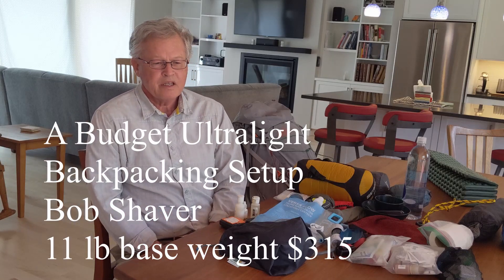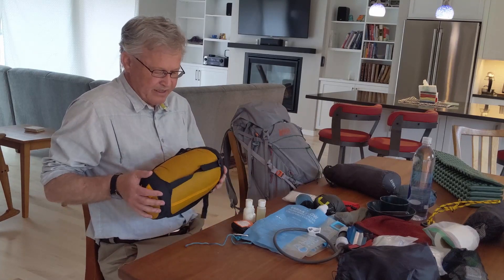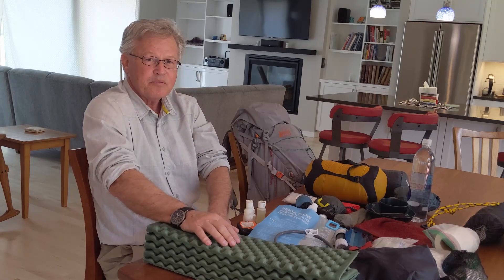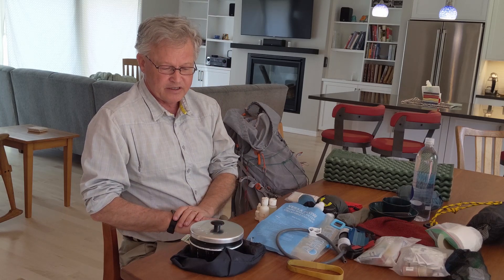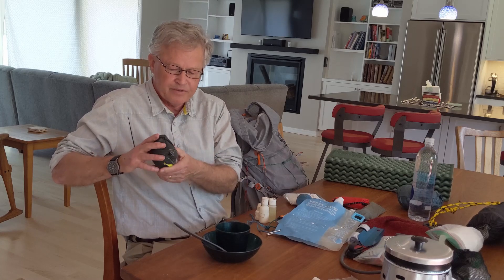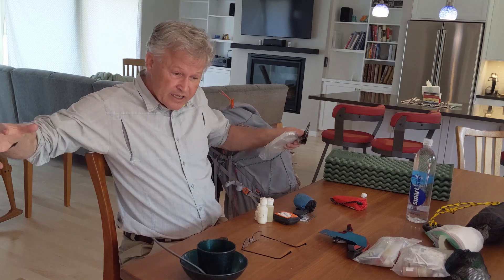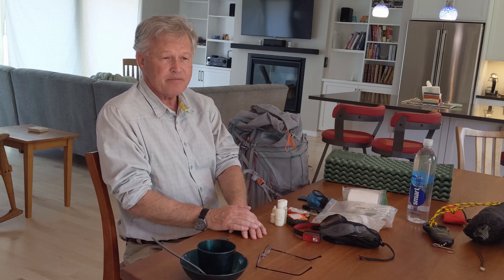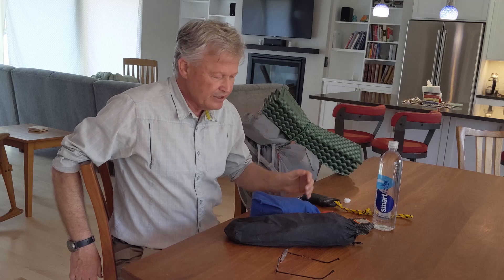11 lb Ultralight Backpack for $315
The easy way to get a sub 11lb ultralight backpack is to spend $1500 to $2000 on the lightest gear possible. This video shows how to get down o 11 lbs for $315.